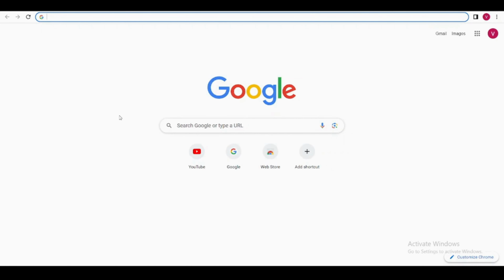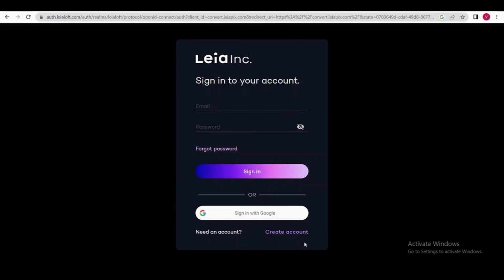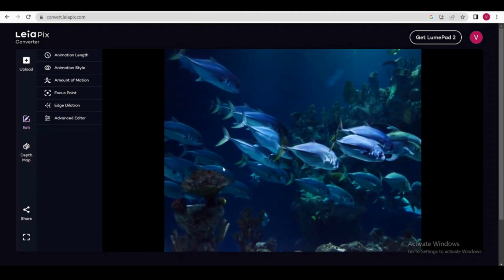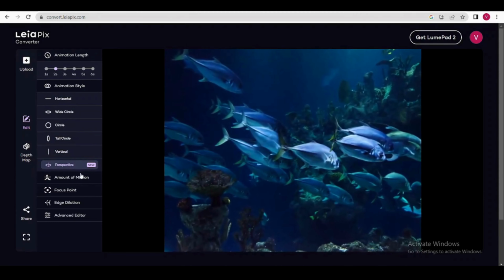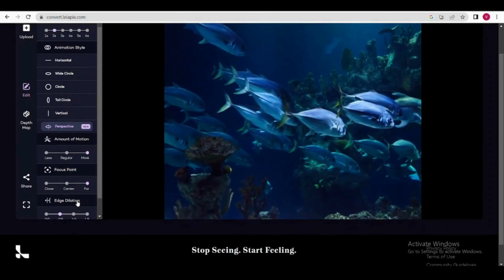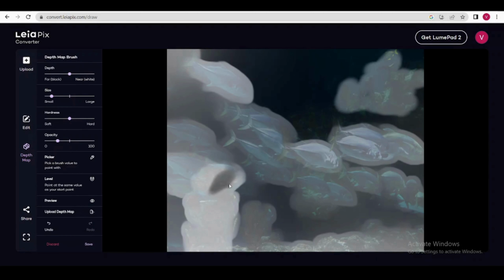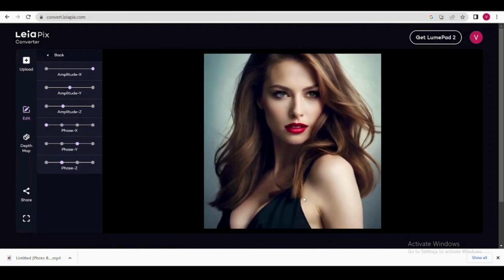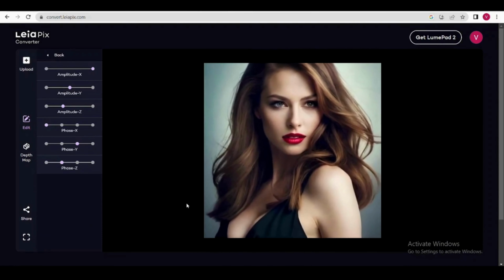Convert Image to Video with LeiaPix AI Convertor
In this video, we'll show you how to convert images into captivating videos using the incredible LeiaPix AI Convertor.

LeiaPix AI Convertor is a powerful tool that allows you to transform your static images into dynamic and engaging videos effortlessly. Whether you're a content creator, marketer, or simply someone who wants to add life to their visual storytelling, this tool is perfect for you.

In this tutorial, we'll guide you step-by-step through the process of using LeiaPix AI Convertor. You'll learn how to unleash the full potential of your images and create stunning videos that will captivate your audience. From turning your photo library into beautiful slideshows to creating professional product videos, the possibilities are endless.

With LeiaPix AI Convertor, you can easily add transitions, effects, music, and text to your videos, giving them a professional touch. It's user-friendly interface and intuitive controls make it accessible for both beginners and experienced users.

Join us on this journey as we explore the world of image-to-video conversion. We'll share tips, tricks, and creative ideas to help you take your content to the next level. Get ready to enhance your visual storytelling and make a lasting impact with LeiaPix AI Convertor.

Don't forget to like this video, subscribe to our channel, and hit the notification bell to stay updated with our latest tutorials and guides on leveraging LeiaPix AI Convertor for your creative projects. Let's dive in and transform your images into amazing videos!